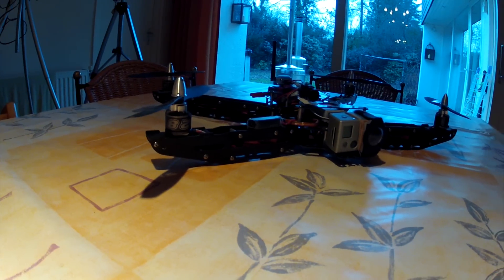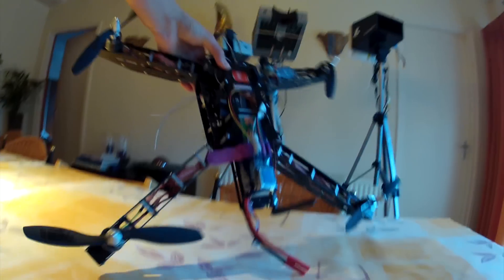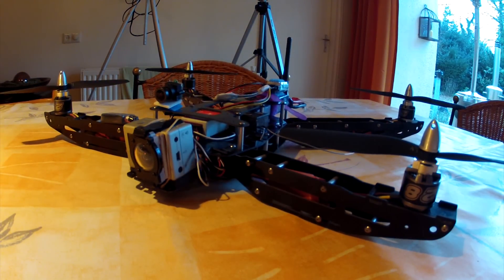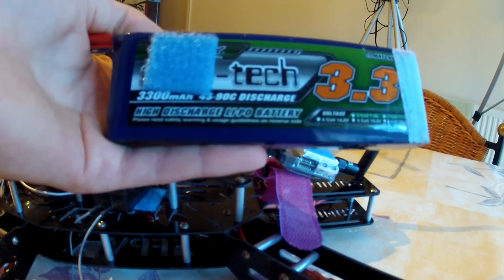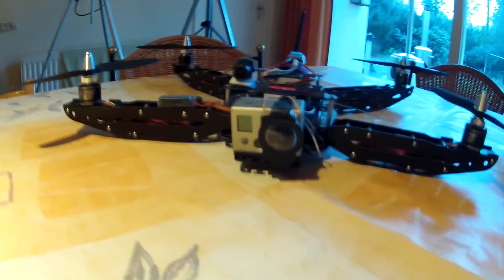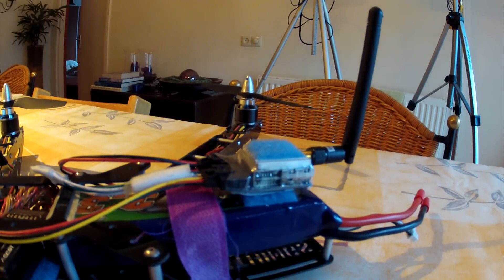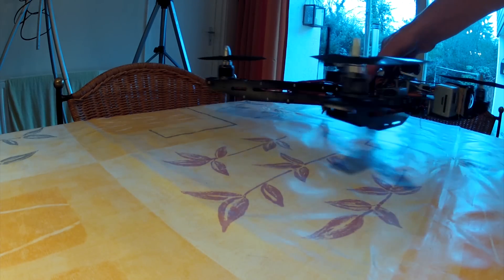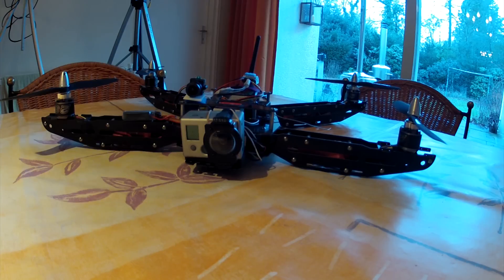HT-FPV quadcopter review and setup -nonamerc-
This quad is perfect for FPV! It flies very stable so it's also capable for some aerial photography (except for the fact that it can only carry a gopro and not something like a Sony NEX-5). At the end of the video there's also some flight footage. Hope you guys like it!

These are not all the parts that I used, but these are the most basic things for the setup. You'll need to buy accessories like extra silicon wire, esc programming cards, prop adapters etc.

If you have any questions just ask them in the comment section :)